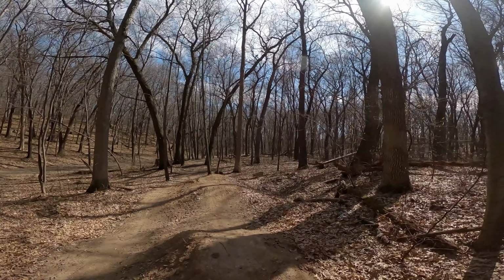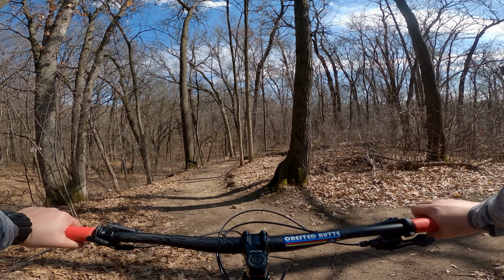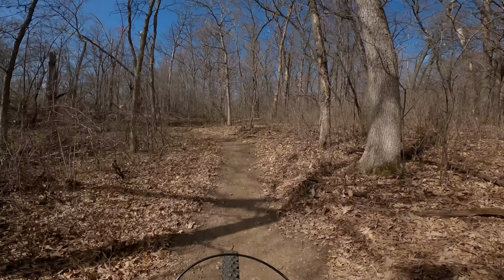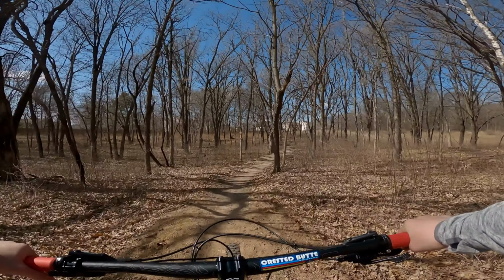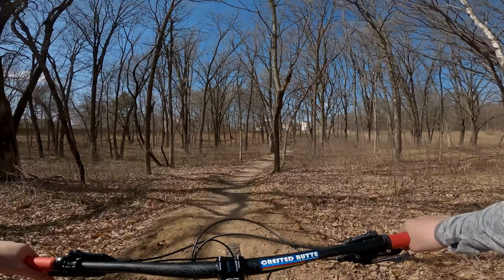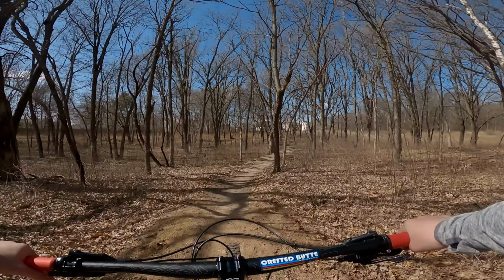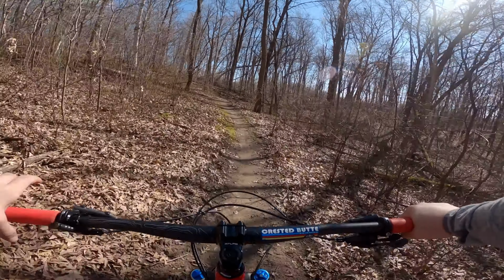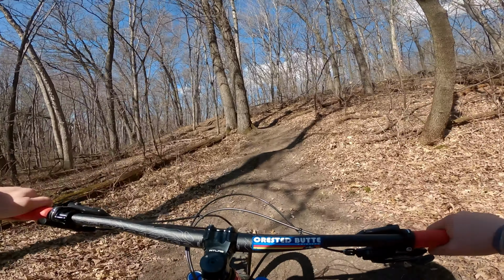Is This Trail Underrated ? || Hillside Park Singletrack- Elk River, MN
Trail is located in Elk River, MN
Hillside trail is divided up into 4 sections for a fun ride no matter what level of rider you are. This trail features berms,jumps,teeter totters, and drops for your enjoyment. The trail was revamped for the late 2017 riding season. Come join me for a ride here at Hillside Park Singletrack.